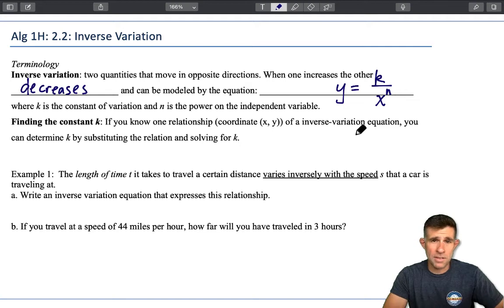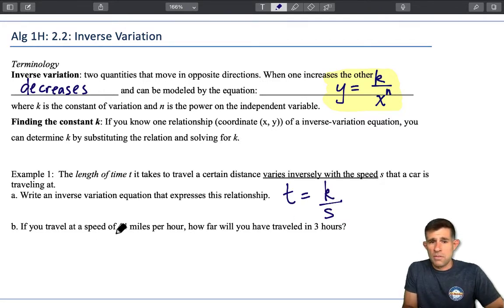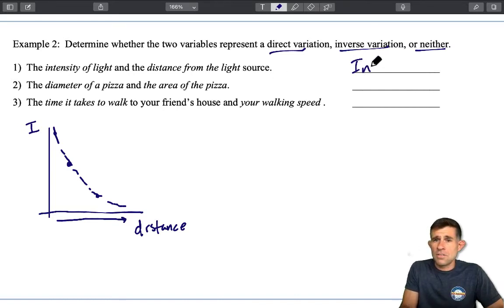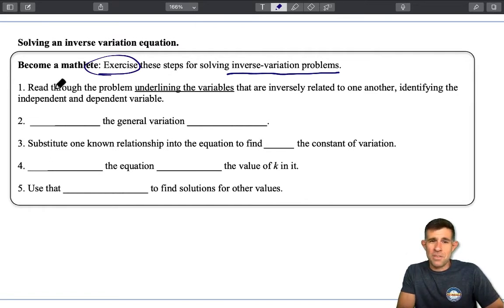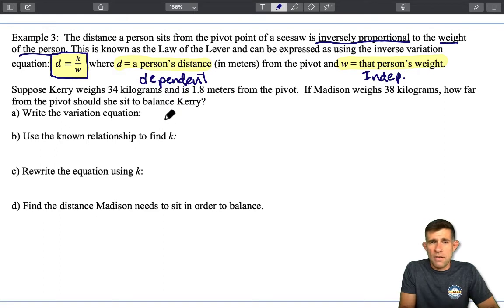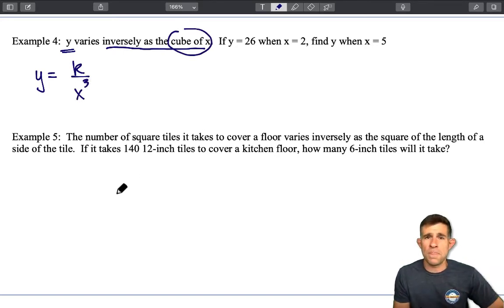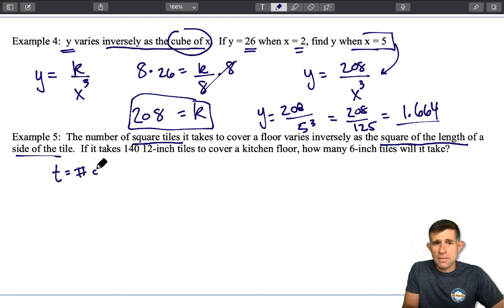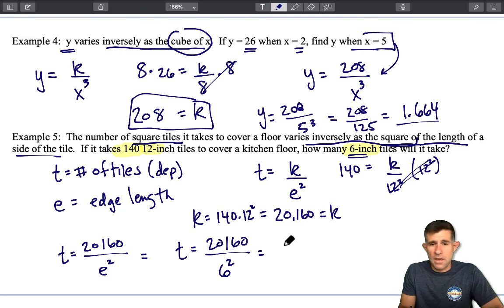Alg1H video 2.2